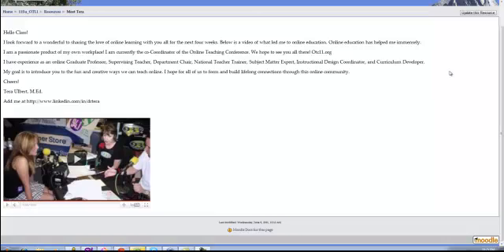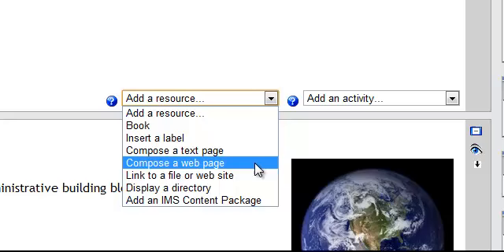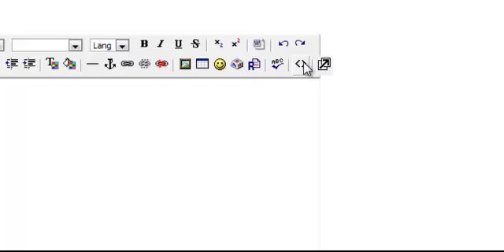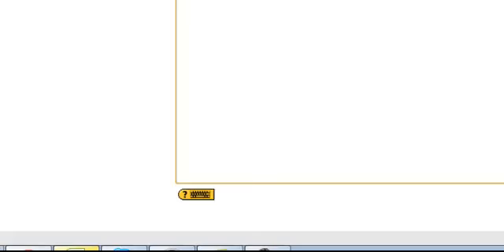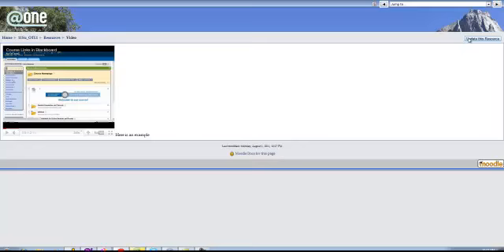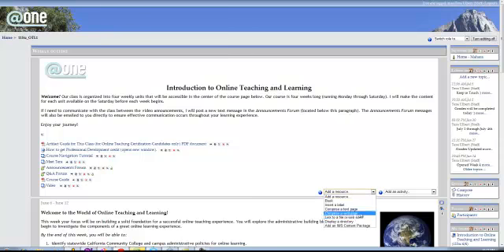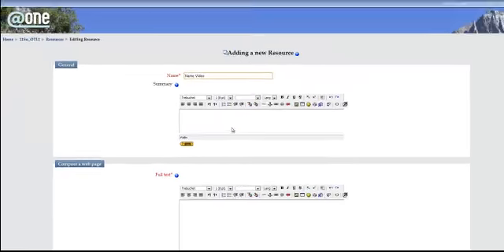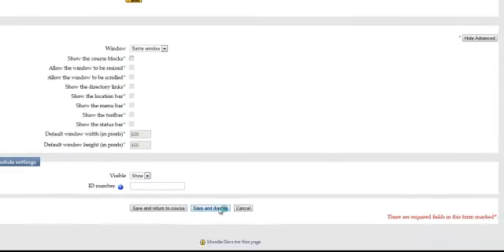Adding YouTube Video to Moodle Course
Adding YouTubes to Moodle